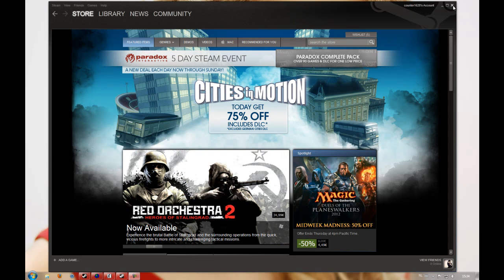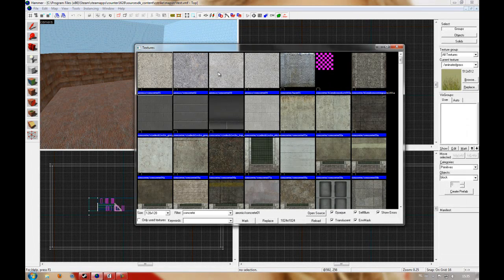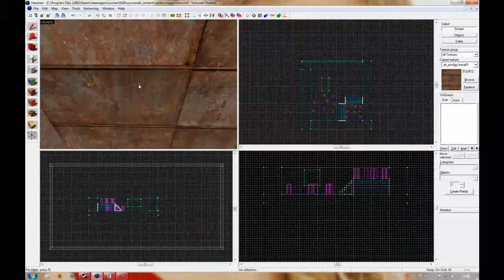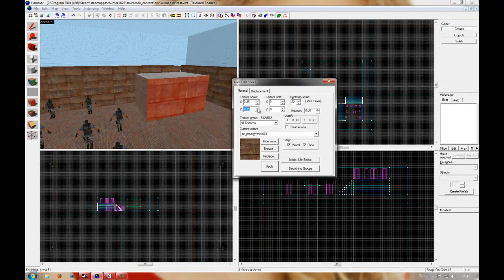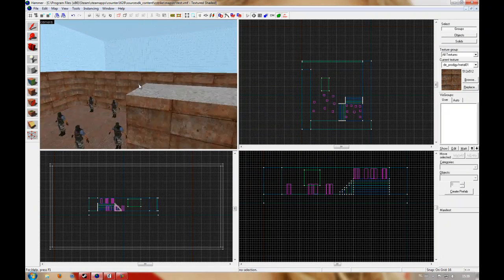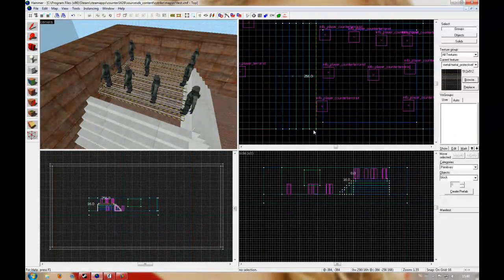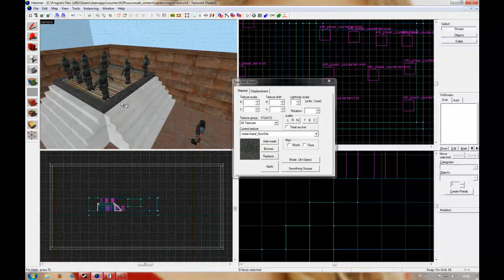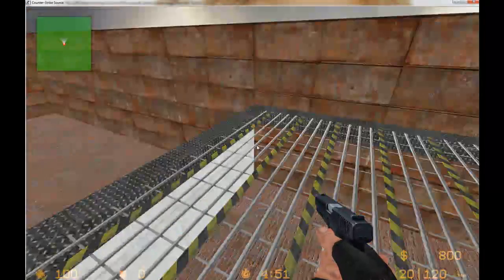Hammer tutorial - Beginner series ep03 - Textures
Read the discription ­

Today, My third hammer tutorial and ill be talking about textures, texture tool and face edit sheet and some random talk as always! Have fun!